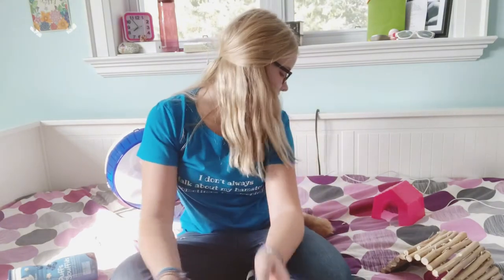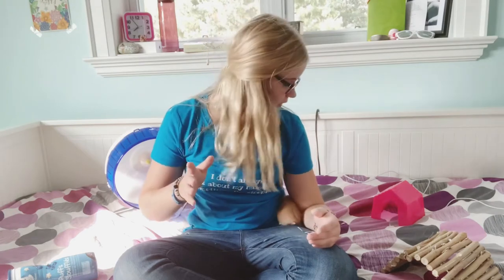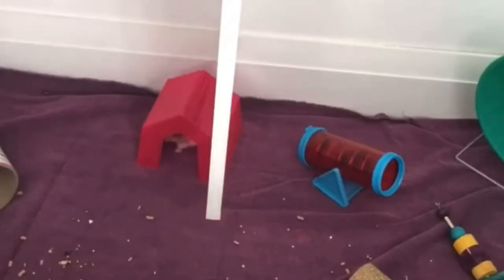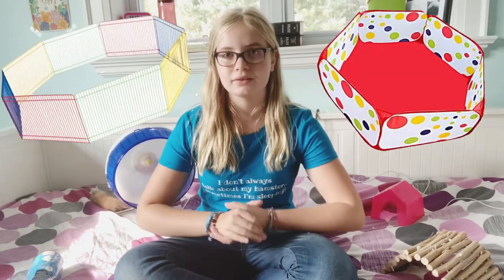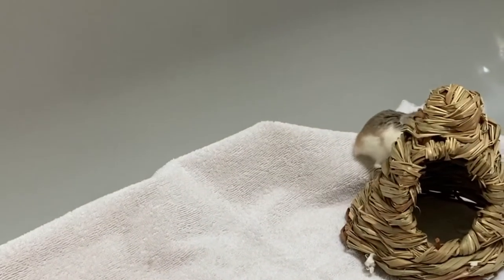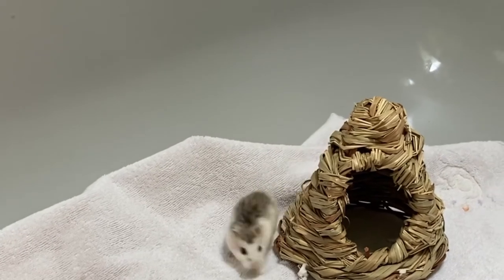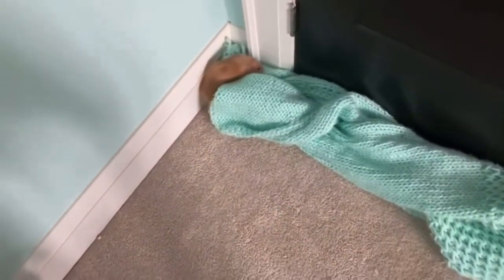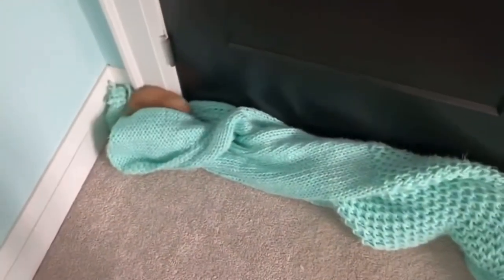How To Exercise Your Hamster Outside of Their Cage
I’ve had quite a few people ask me how to exercise their hamster outside of their main habitat. In today’s short video I will give you a few options on how to do this! I hope this video helps some of you out! :)